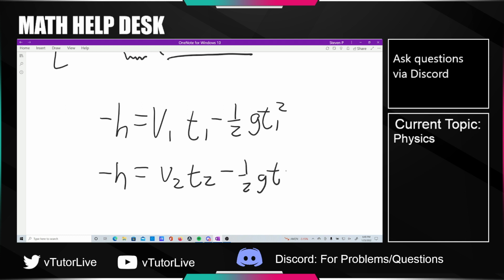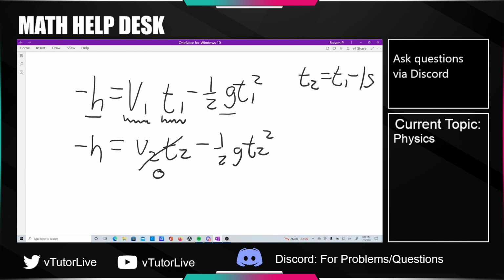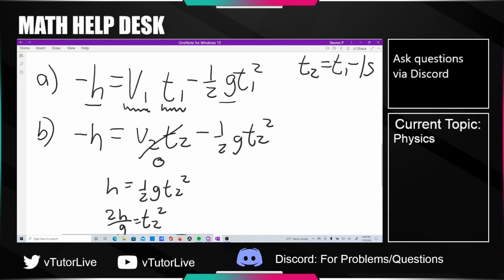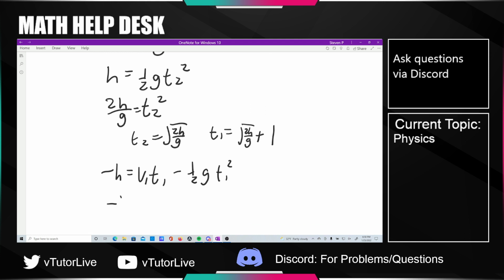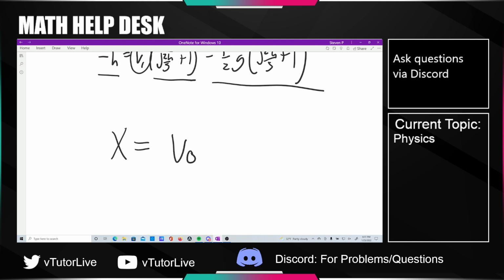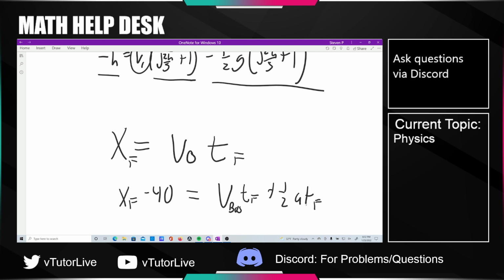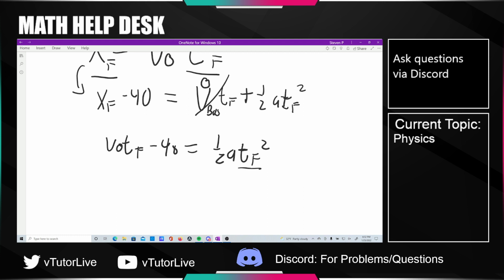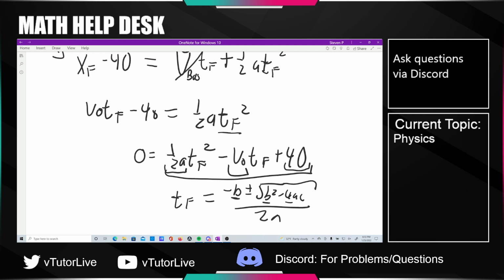Basics of solving systems of equations using variables/symbols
Solving a system of equations (e.g two equations and two unknowns) is a high school algebra concept, but many students at the intro college level struggle with using symbols instead of numbers. This is just a basic guide to show an example of how it's done with some sample systems of equations with the math isolated from the physics.